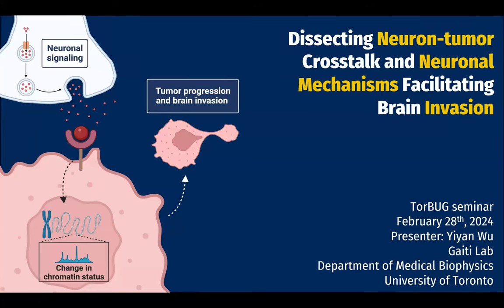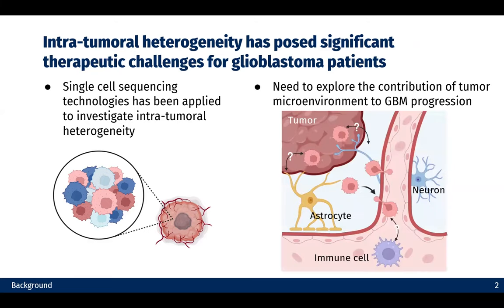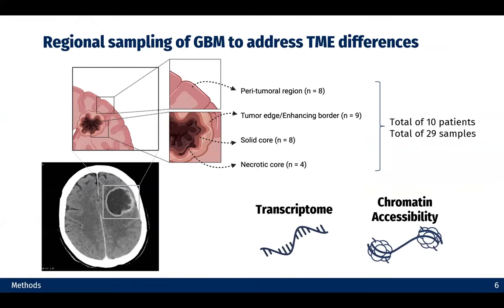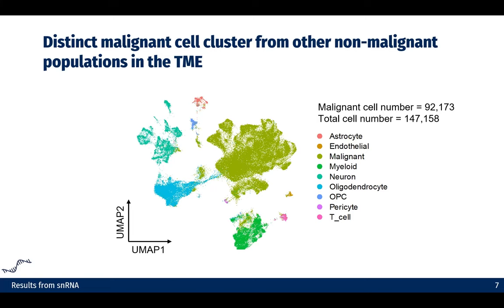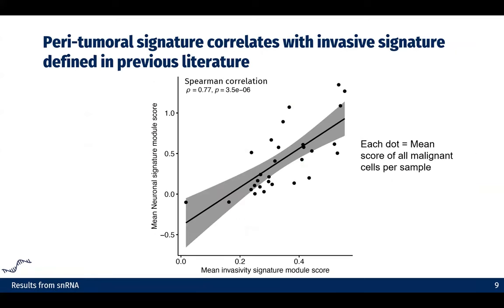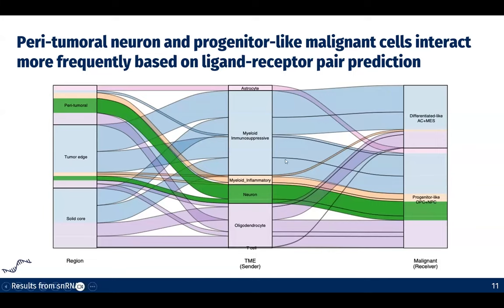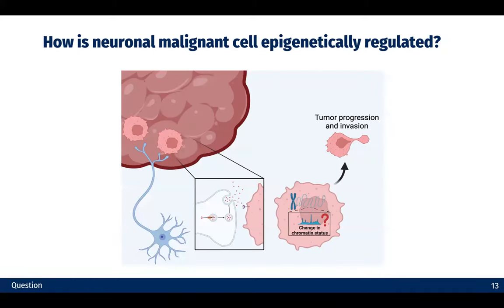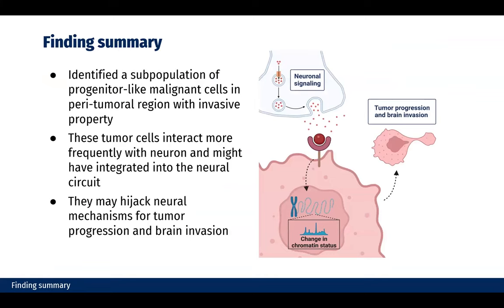Yiyan Wu- TorBUG Talk – February 2024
Yiyan Wu
Dissecting neuron-tumor crosstalk and neuronal mechanisms facilitating brain invasion.